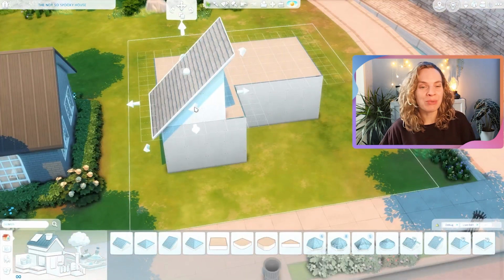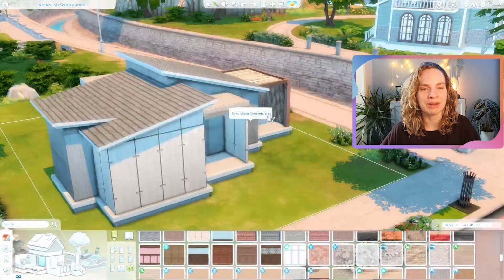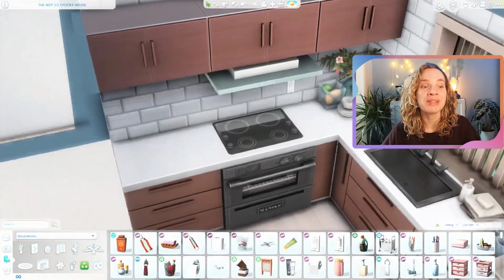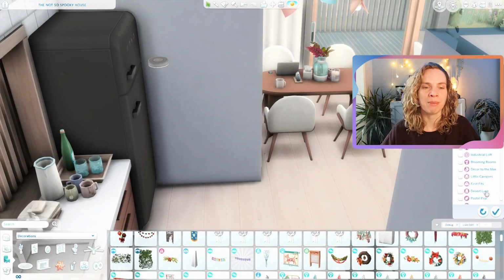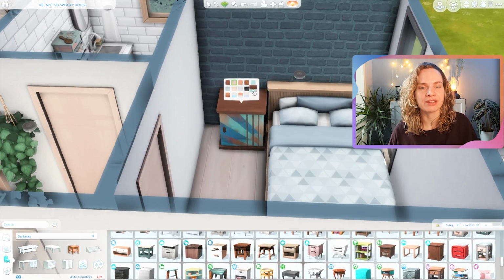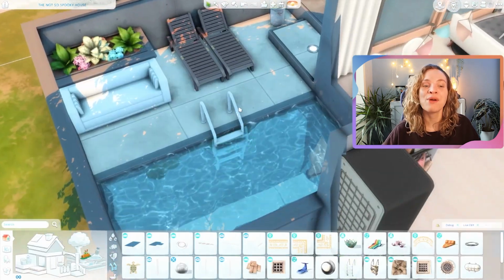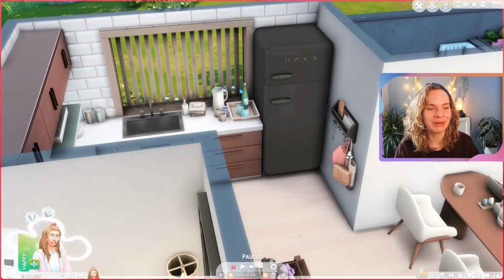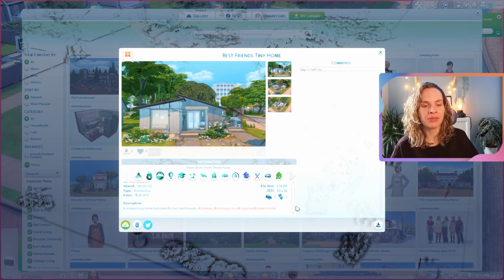Best Friends Tiny Home 👯‍♀️ || The Sims 4 Speed Build